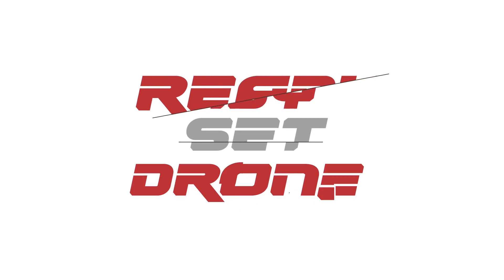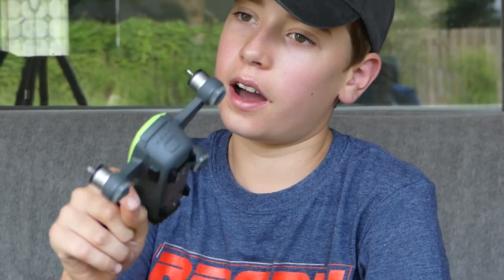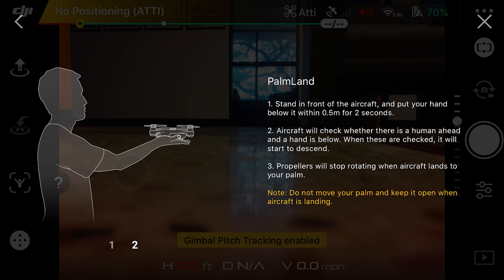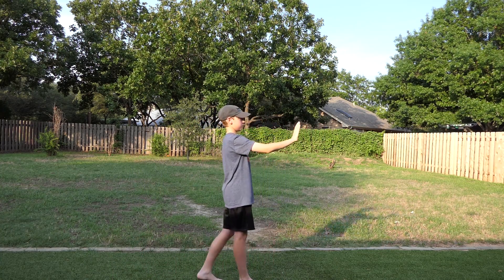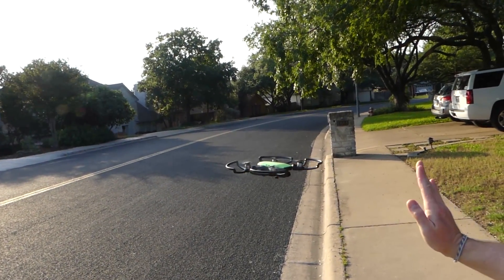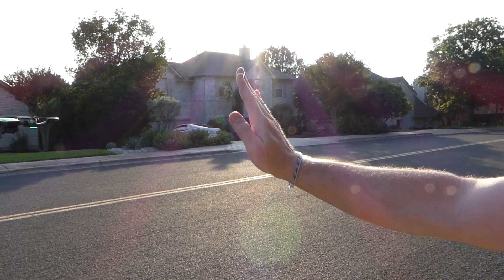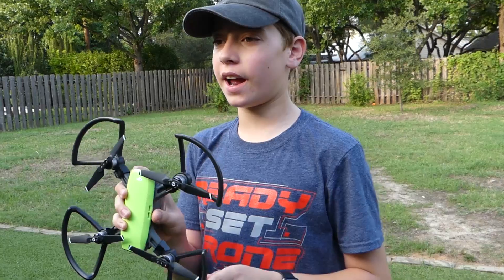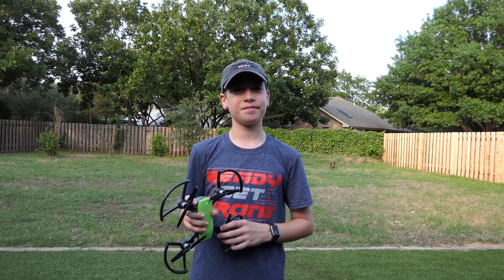DJI Spark Gesture Control Explained and Demonstrated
We explain and demonstrate DJI Spark Gesture Control. You can fly the DJI Spark without a phone or transmitter by using your hands. One gesture moves the drone, one takes photos, one makes it land. It takes a bit of practice, but once you know how to control the Spark with your hand, you may never never want to use a remote control again!